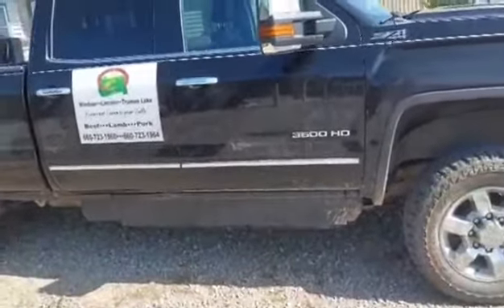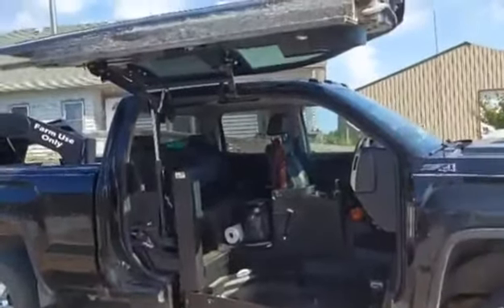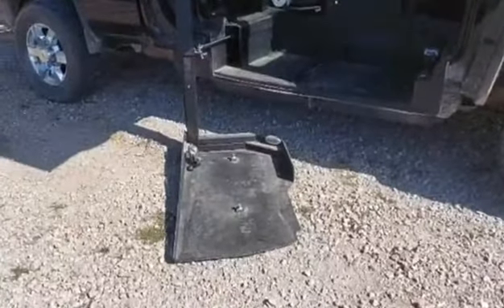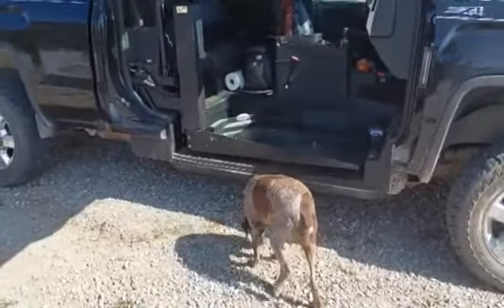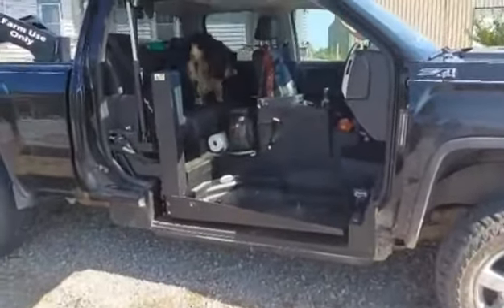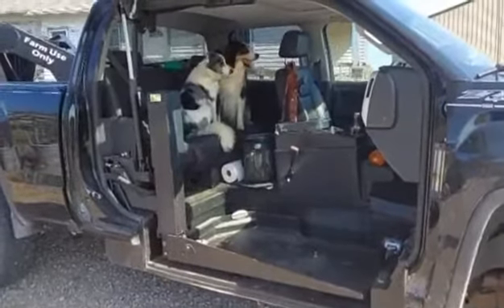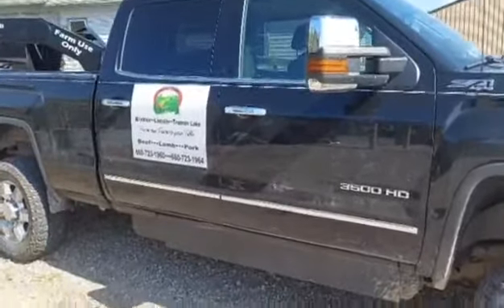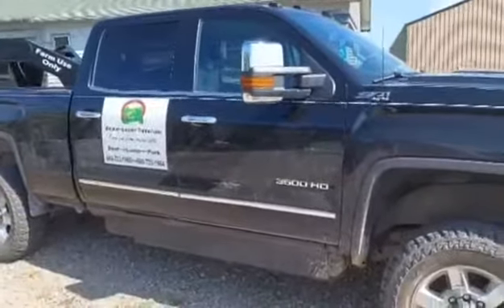HOW I, A QUADRIPLEGIC, GET IN OUR 3500 GMC. WE ARE GOING TO HAUL HAY TODAY.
How I get in our GMC 3500 truck as a quadriplegic. Then we are going to haul a load of hay in our double cradle hay trailer to our Ozark Valley, LLC farm at Lincoln, Missouri.